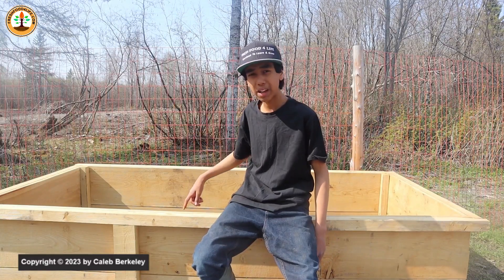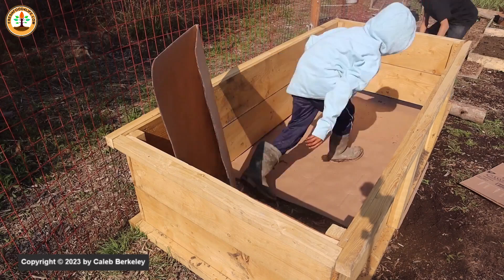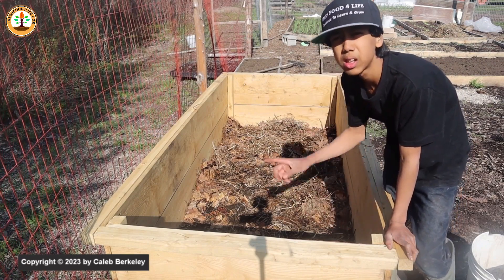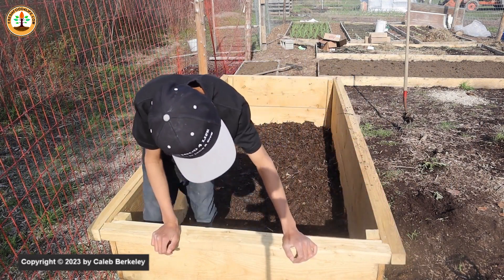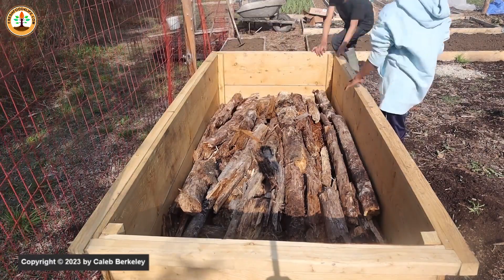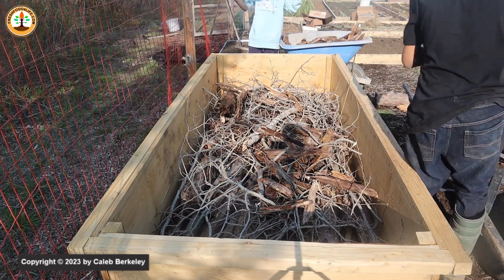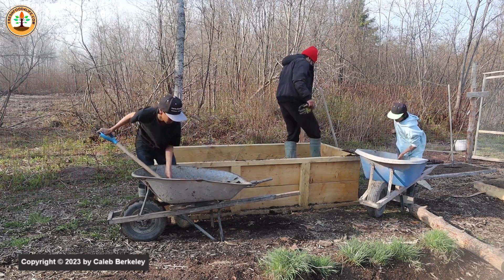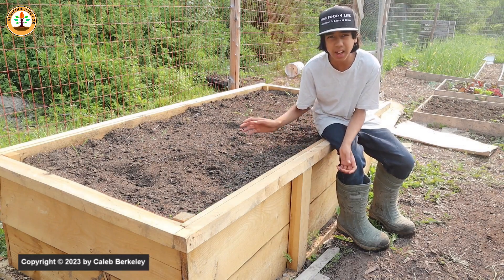Stop wasting $$$! I Fill My Deep Raised Bed for FREE (mostly)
Stop wasting money filling a deep raised bed.
Use that money to buy seeds instead!

Filling a deep raised bed with soil is not cheap at all.
You don't need to do what makes others fall.

I'll show you how I fill a deep raised bed dirt cheap.
This is definitely a video you'll want to keep.

Your soil will still be having the same or in fact better quality than if you just filled it with premium store-bought soil.  So let's jump in!